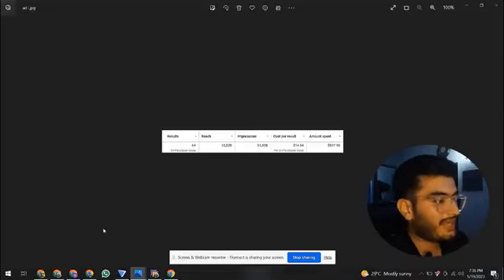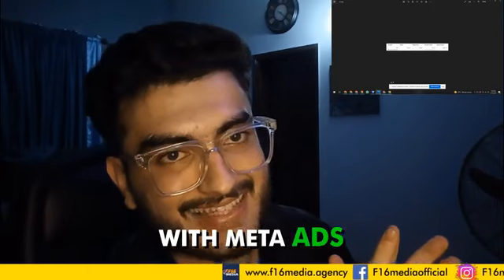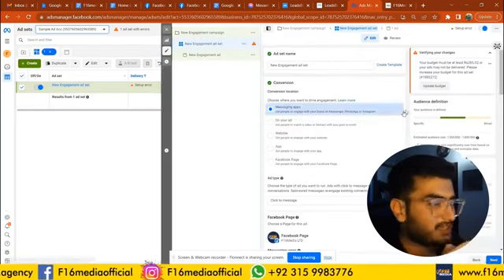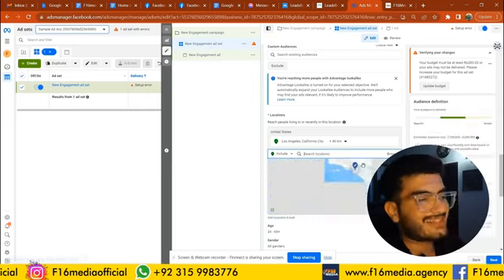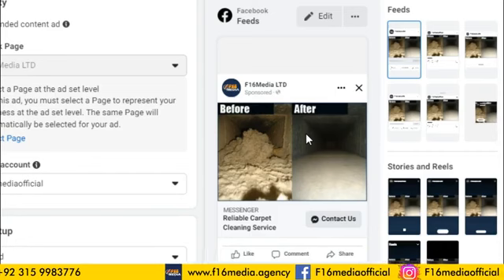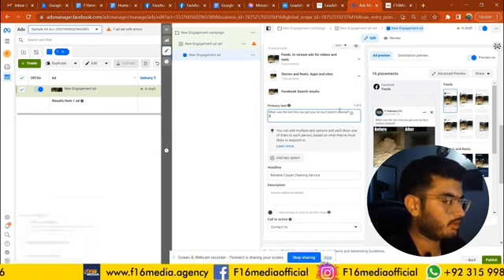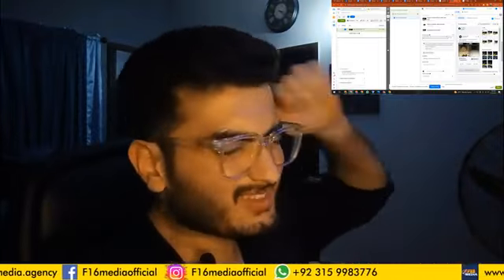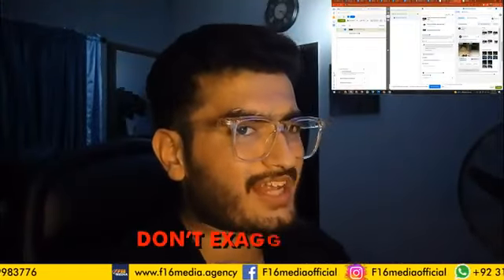ATTENTION! Home Cleaning Businesses! Generate Unlimited Leads For Air Duct And Garage Door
How to generate air duct cleaning leads?
how to generate dryer vent cleaning leads?
how to generate air duct cleaning leads and appointments?
how to generate leads for cleaning business?
how to generate leads for the pressure washing business?
how to get a maximum number of leads for a cleaning business?
how to do leads generation for a air duct cleaning business?